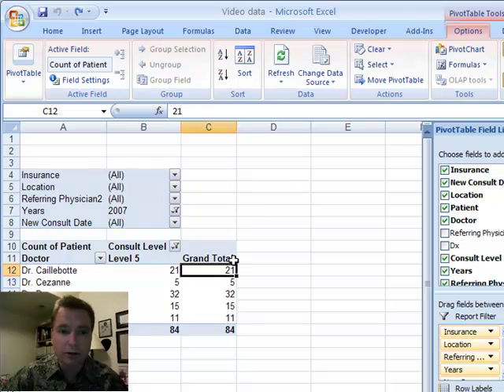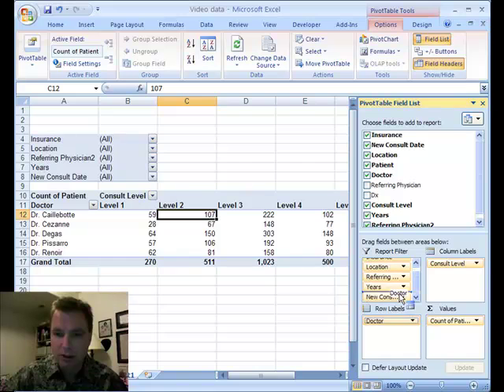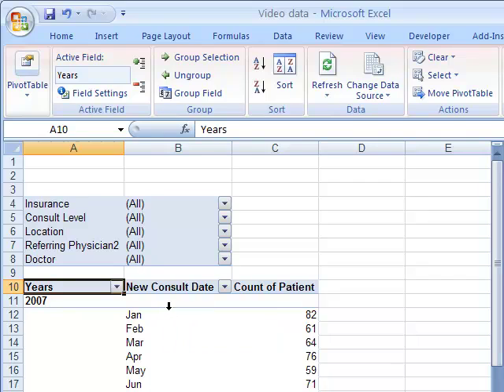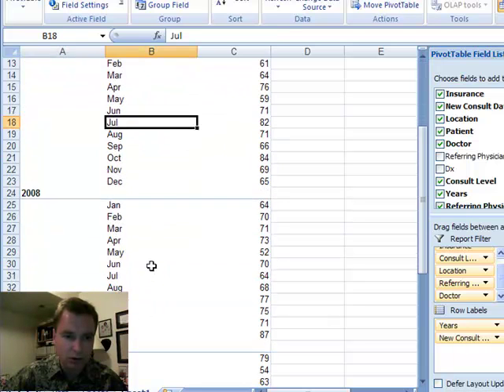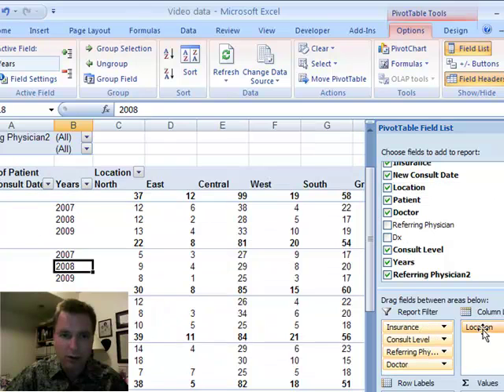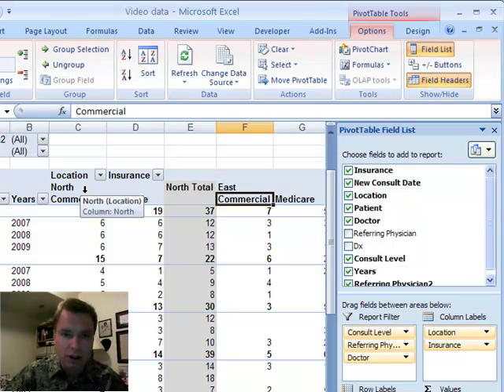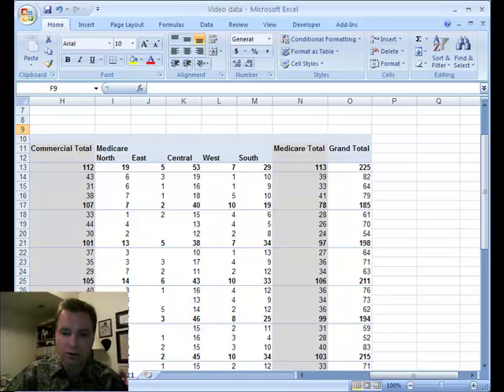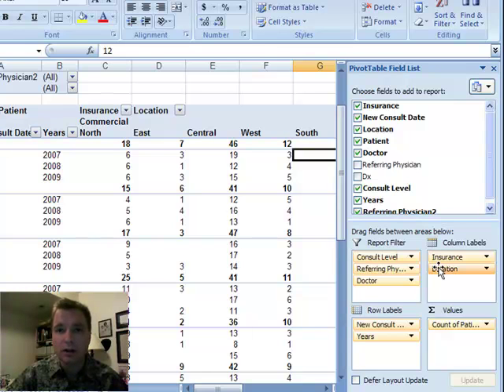Excel Video 7 Multiple Rows and Columns in Pivot Tables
Pivot Tables have a clever feature that allows you to drag multiple rows and columns to the same Pivot Table to add a whole new level of flexibility to your analysis.  This video starts by showing you a way to clear all of the filters in a Pivot Table at once.  We then add multiple rows to the same Pivot Table and see the difference between the outer row (on the far left) and the inner row (on the far right).  Watch the way Excel handles subtotaling the rows based on which row is on the outside and which row is on the inside.  The same trick works with columns, and with rows and columns together.